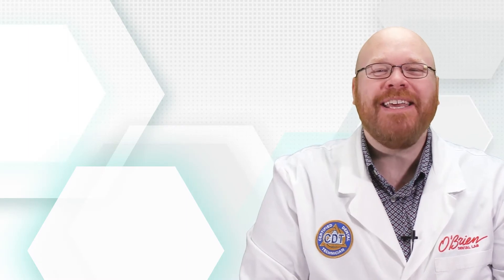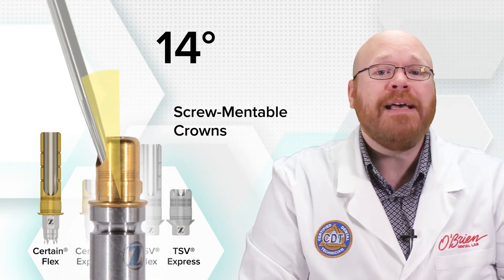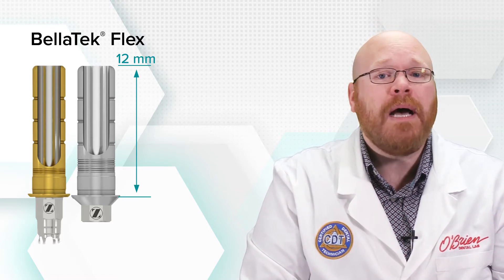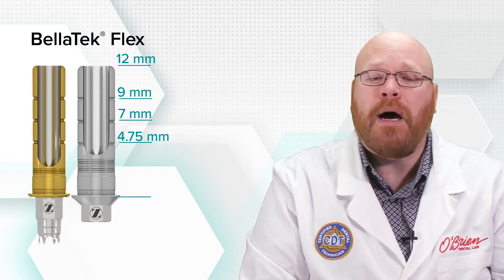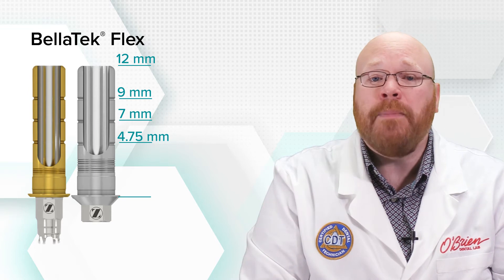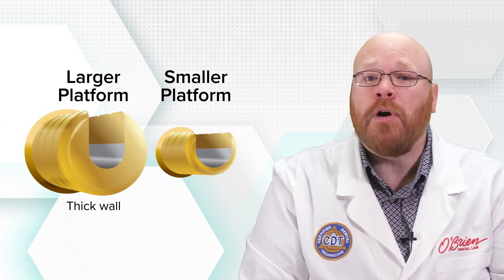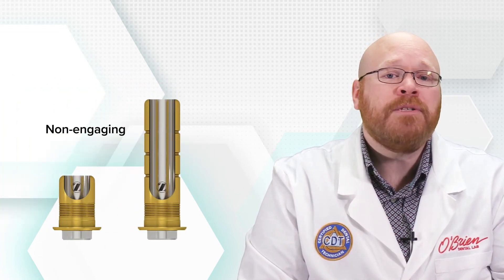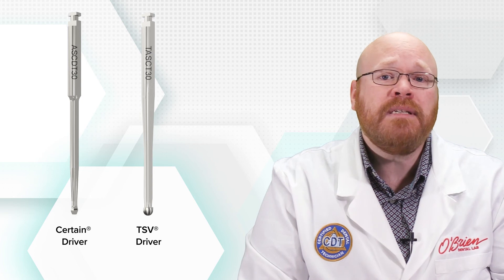ZimVie BellaTek® Flex & Express Abutments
Alex Rugh, CDT introduces the BellaTek ® Flex & Express abutments from ZimVie (Zimmer Biomet) which are used as titanium bases for screw retained crowns.

These abutments can also be used to create an angled screw channel which requires an angled screwdriver.

The Flex and Express are stock titanium bases that are used for screwmentable crowns, and they allow for up to 20 degrees of angle correction which is great for situations where screw retained restorations traditionally wouldn't work.

The Bellatek Flex is a 12mm tall abutment which can be used as is or it can be cut down to various heights.  There are three machined grooves on the side of the abutment that indicate where to cut the abutment to achieve a height of 9, 7, or 4.75mm.  This is a really neat feature since it's common for titanium bases to only have one height option.  With these abutments, we can have more support for crowns that are taller but still have the flexibility to shorten the abutment when needed.

Each of these heights has a corresponding option in our design software so our crown will have internal dimensions that match the abutment.

The Bellatek Express is a 4.75mm tall abutment which has the same dimensions as a Flex abutment that has been cut down to the 4.75mm groove.

Another cool feature of these abutments is that the wall diameter is bigger for the larger platform sizes.  So, a smaller implant such as the 3.4 will have thinner abutment walls but a bigger implant like the 6.0 will have really thick walls which will provide better support for the larger crowns.

Both the Flex and Express abutments are also available with non-engaging interfaces so they can be used for making splinted restorations as well.

As with other angled systems, the Flex and Express do require special drivers to torque.  If you are working with both the Certain and TSV systems, you will need a unique driver for each.